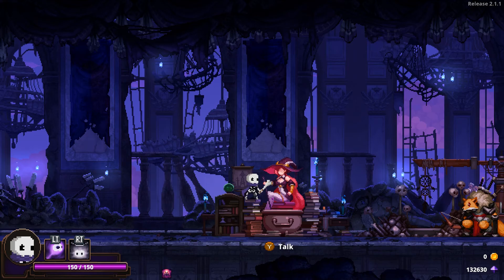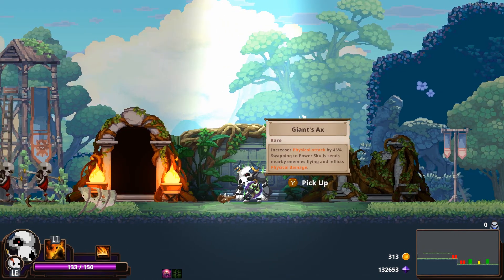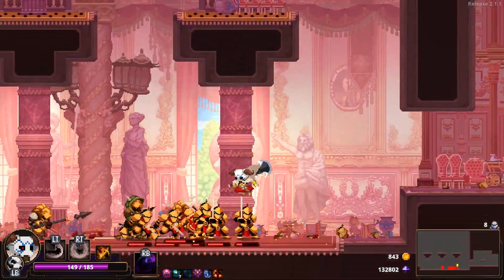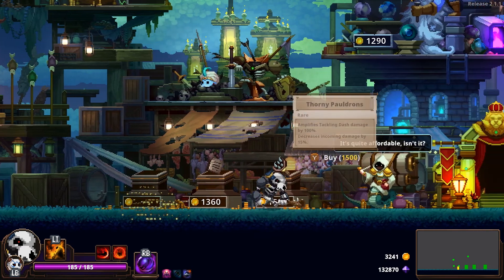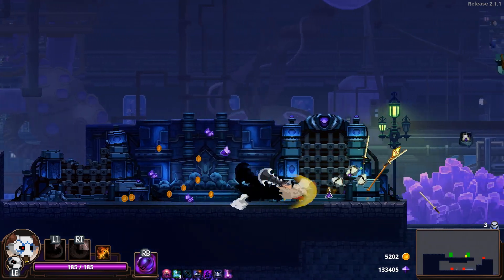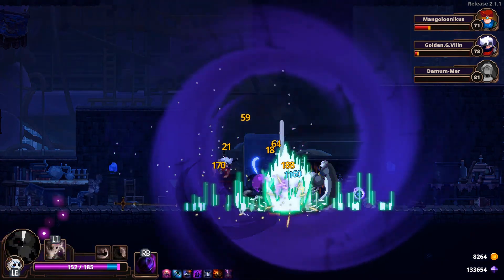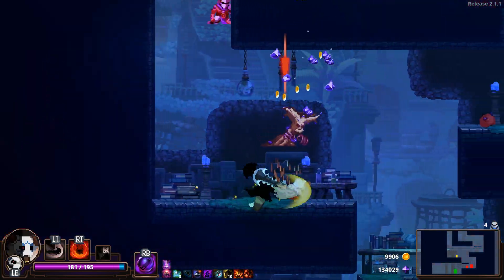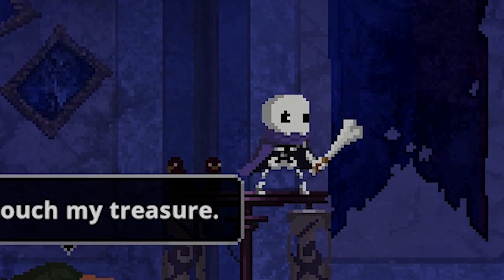The Majestic Wind Minotaur | Skul The Hero Slayer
Ok so I've made my peace with the Ring of Wind (for now). But now I don't owe it a thing. It can be sold whenever I feel like it! Minotaur is pretty cool as well. Give his skills physical damage please :)

Mario Party - Play A Mini-Game!